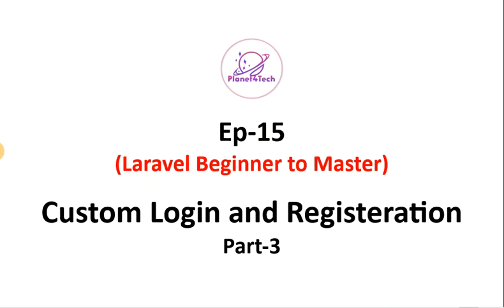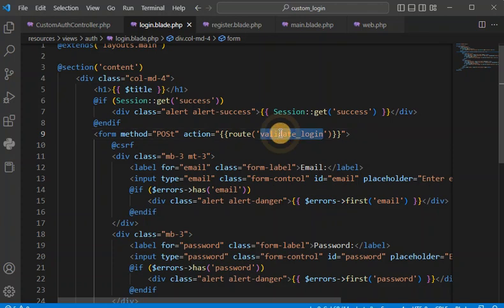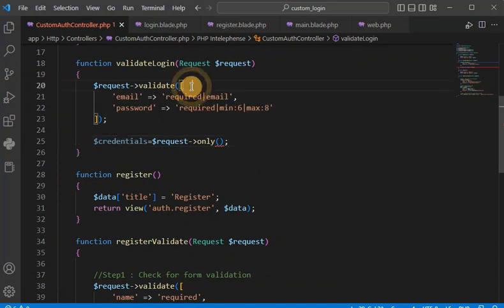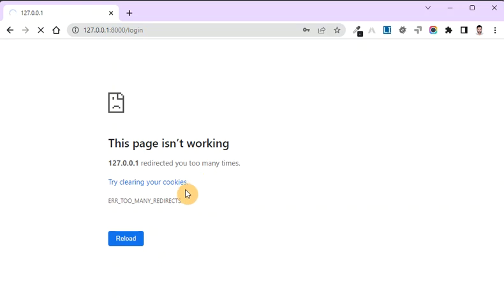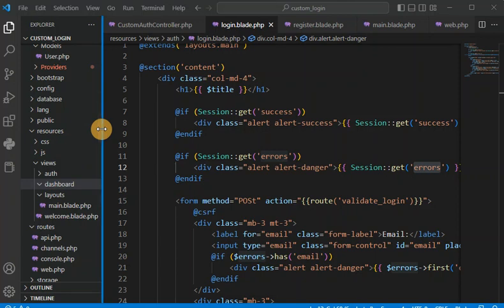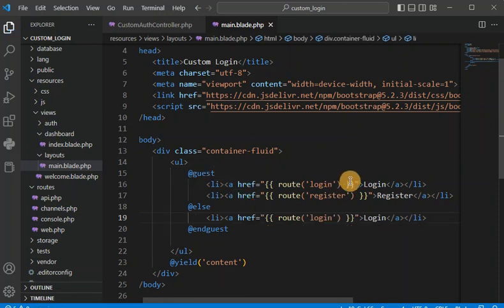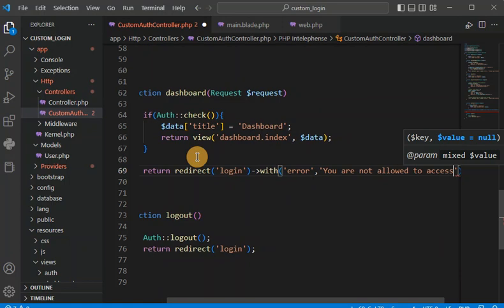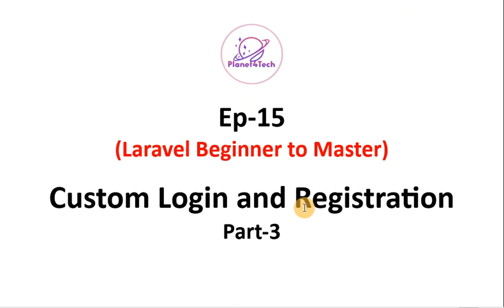Ep-15, Laravel 9 Custom Login and Registration (Part-3)